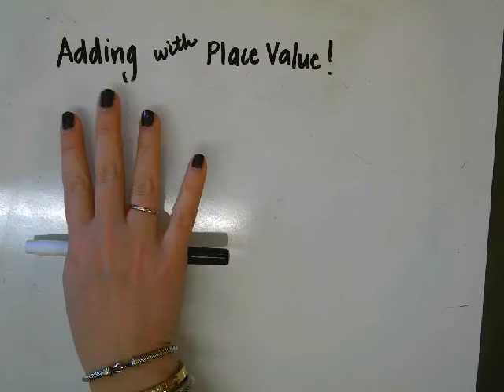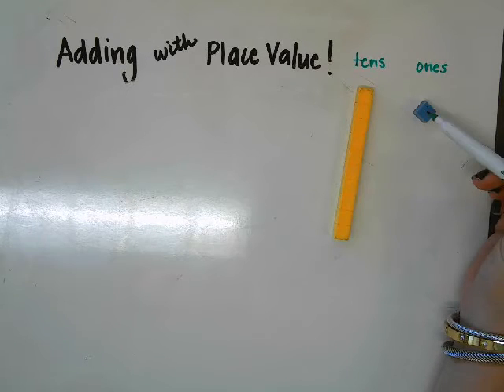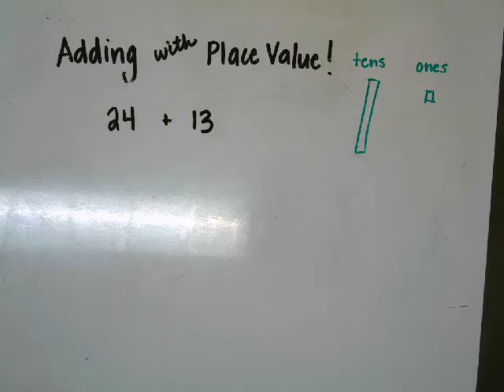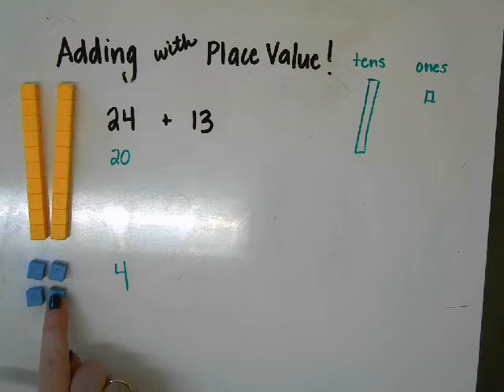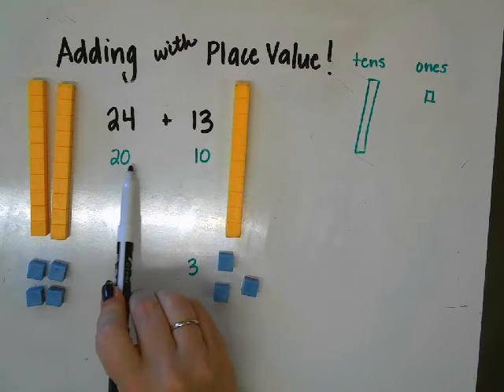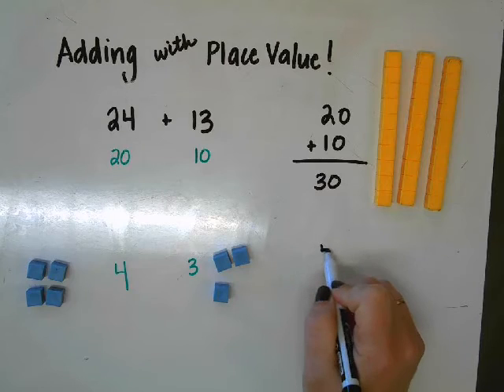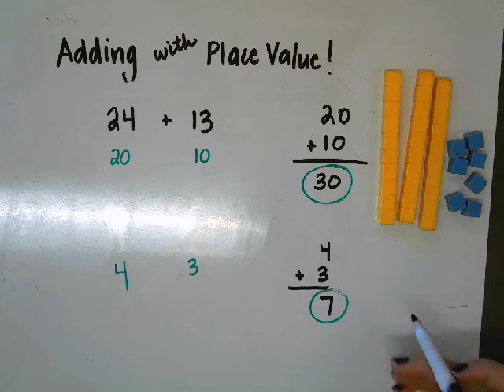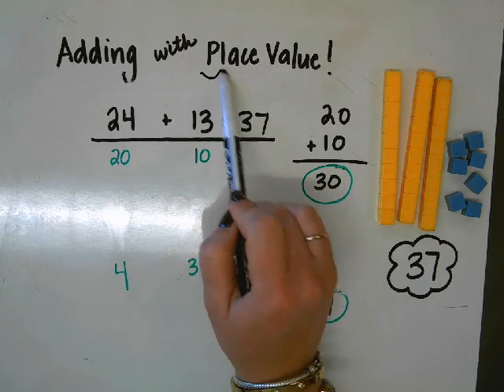2nd, 3rd, Adding with Place Value Strategy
Adding 2-digit numbers by thinking about tens and ones.